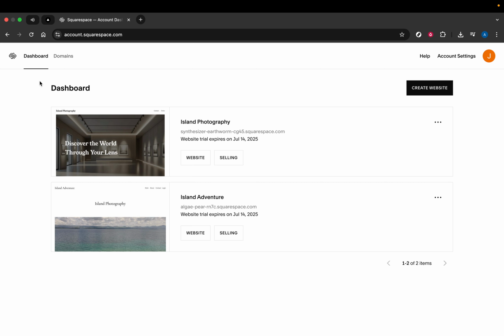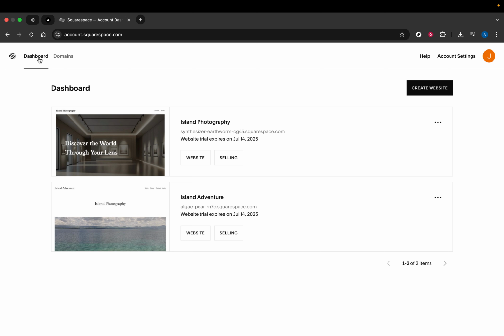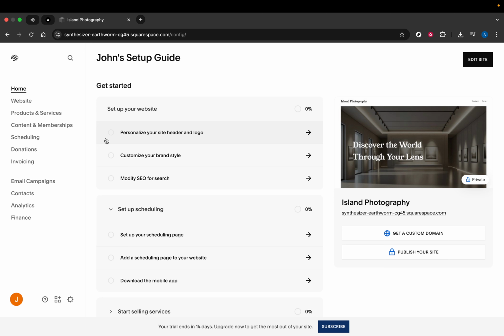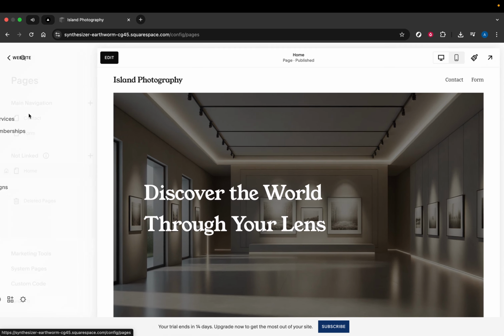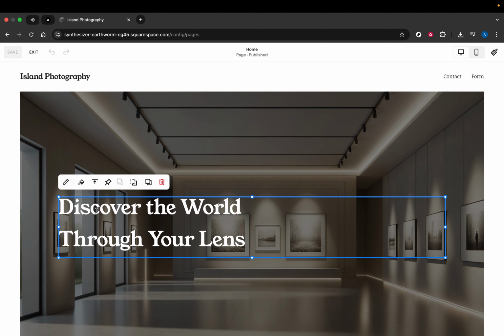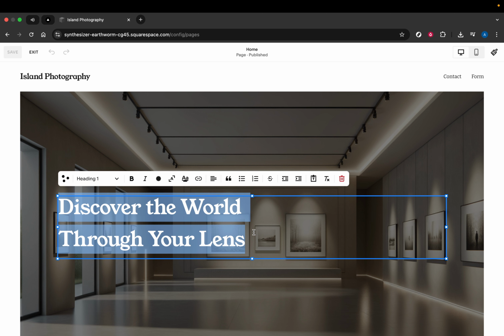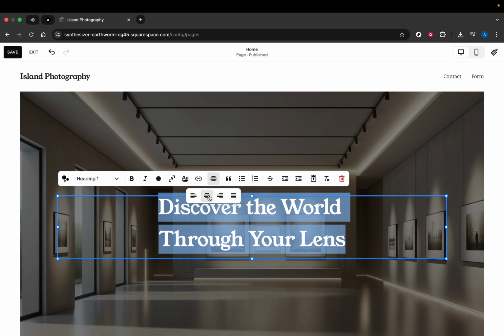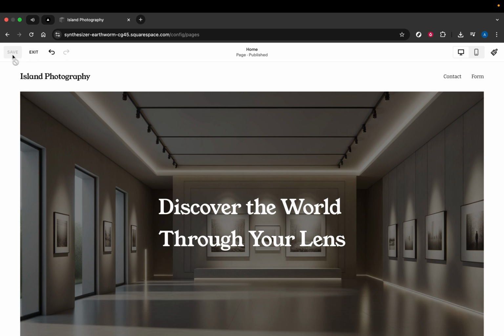How to Center Text on Squarespace [2025 Easy Guide]